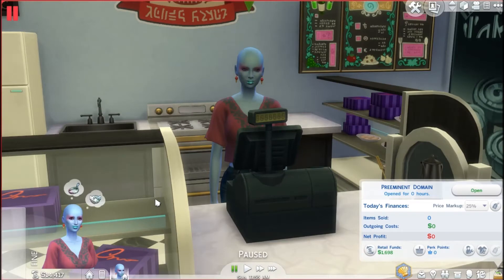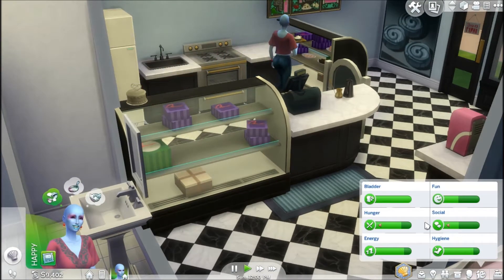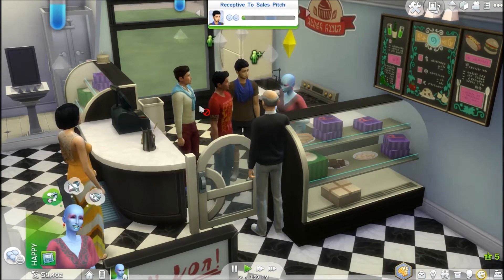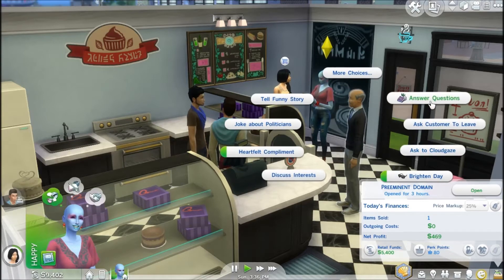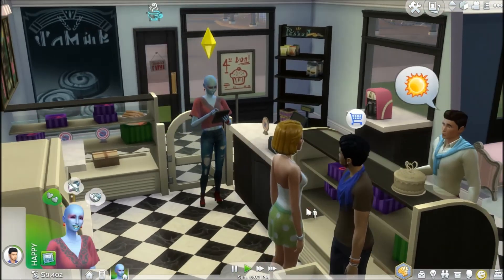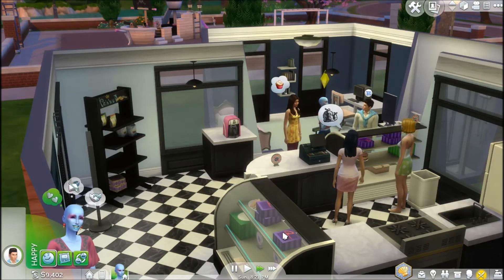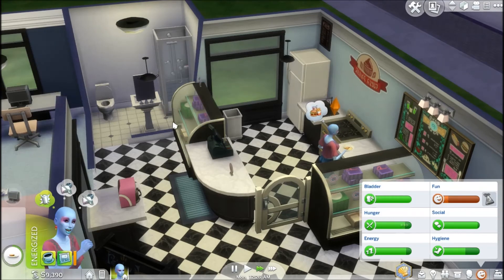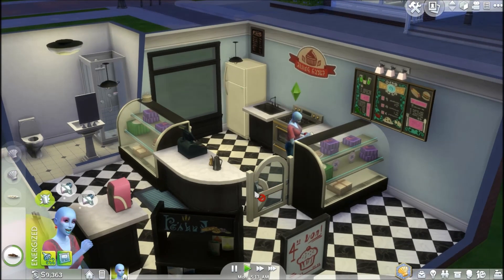Sims 4 Gameplay: Get To Work (Retail P2) - Sold Everything!!! NICE! :-)